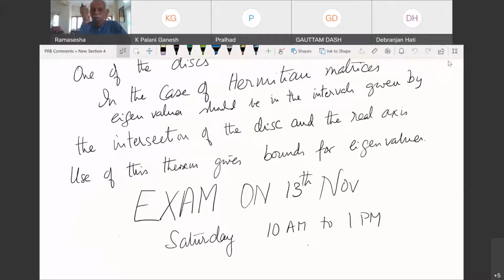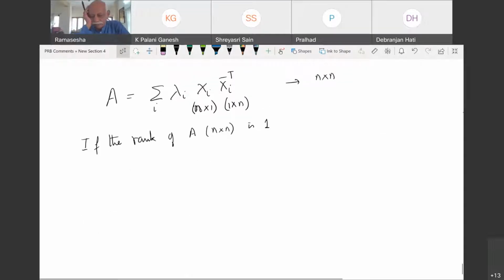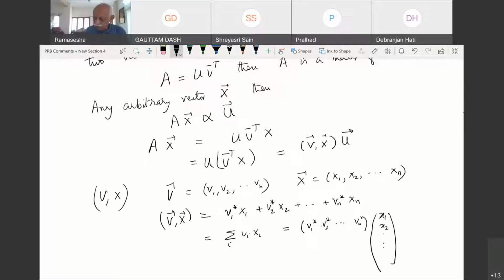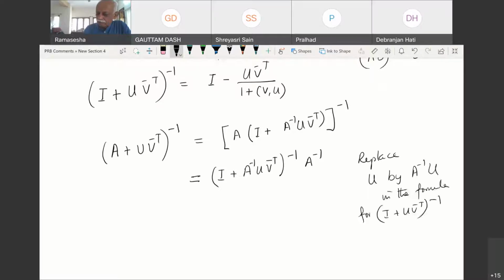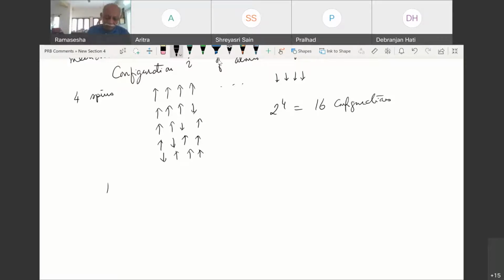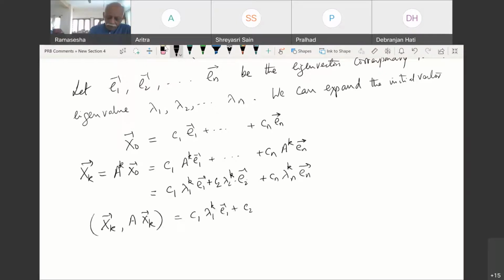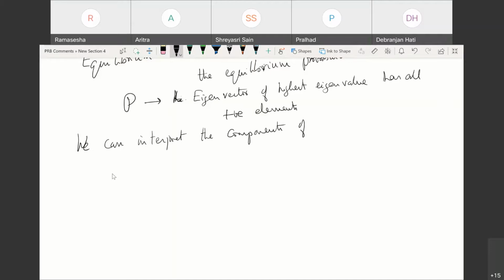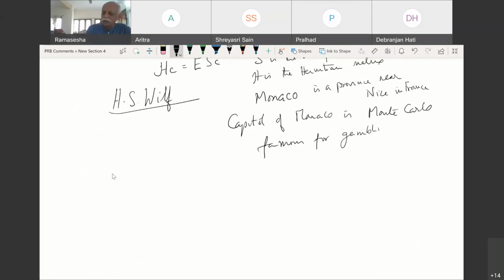Lec-15 (Linear Algebra) Basic Mathematics (JC223), JNCASR, IISC